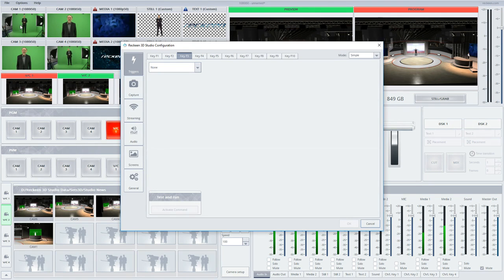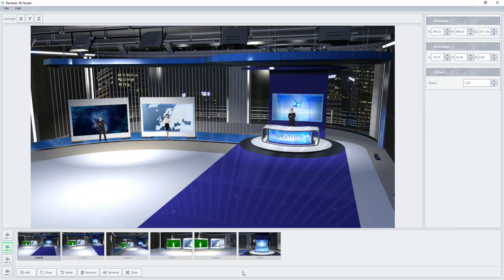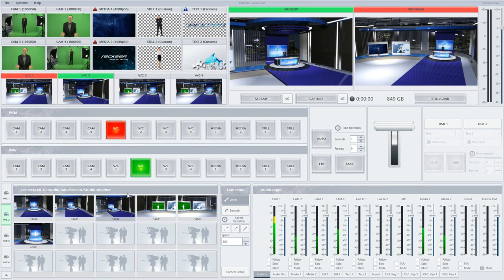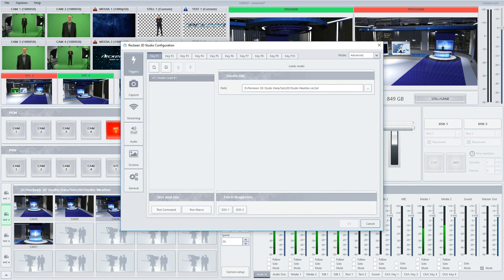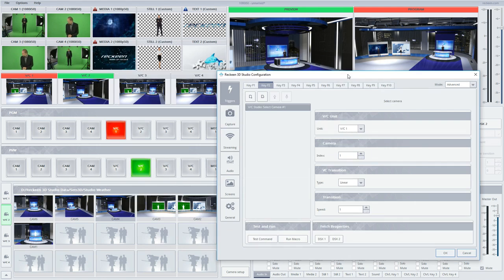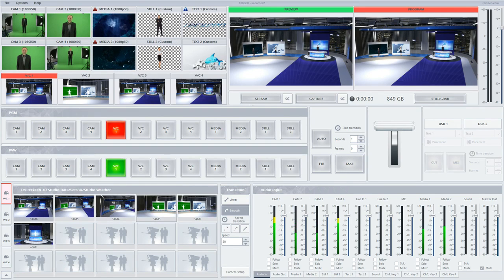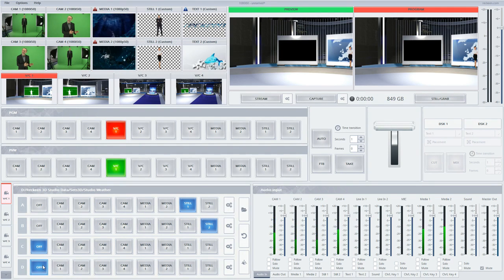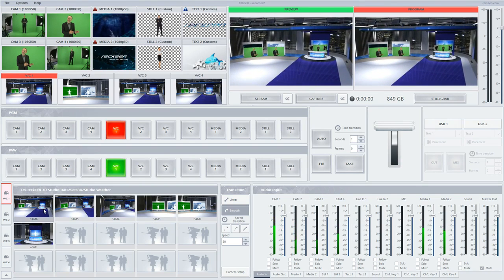Tutorial 27 Trigger VC studio ENG